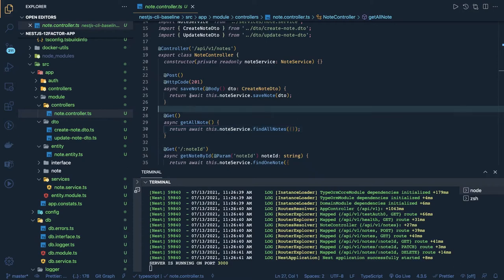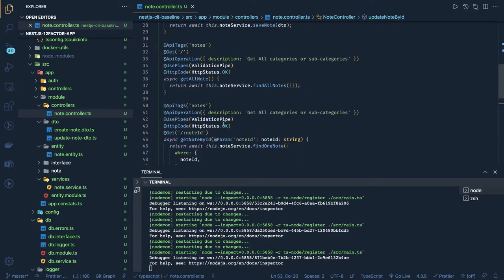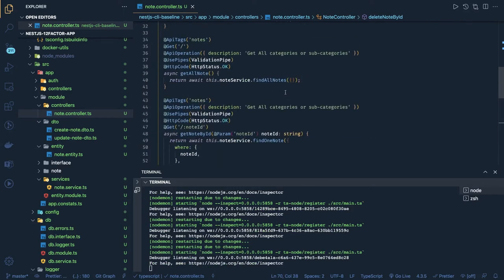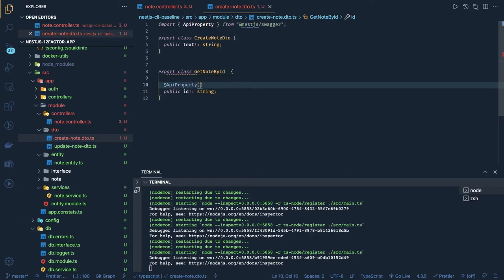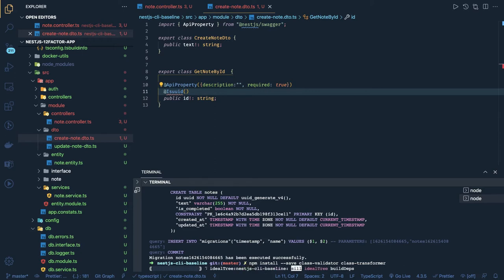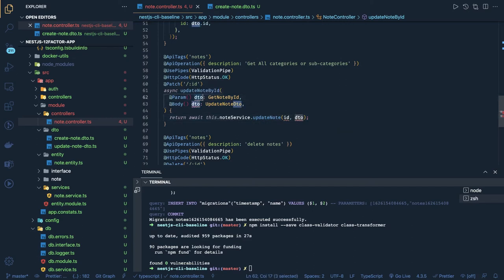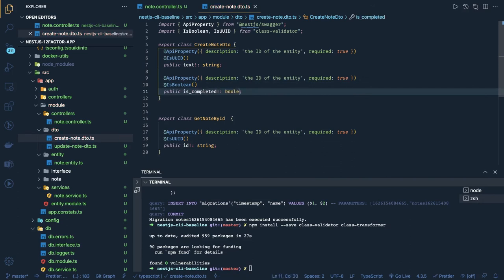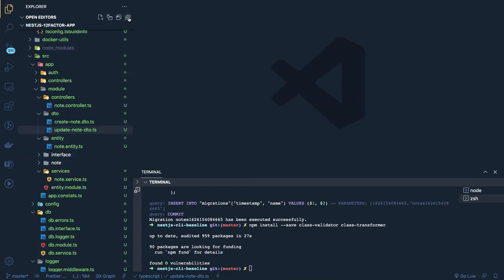Nest JS Microservice || Adding APIs Controllers and services #04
In this playlist we will talking about microservices development with 12 factor app

I. Codebase
II. Dependencies
III. Config
VI. Processes
VII. Port binding
VIII. Concurrency